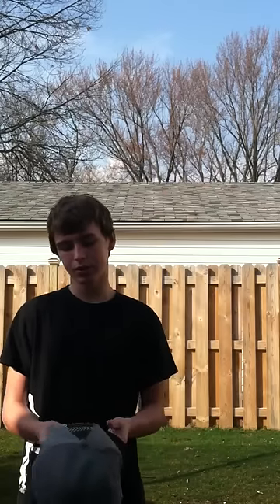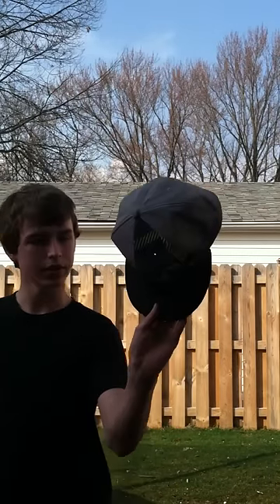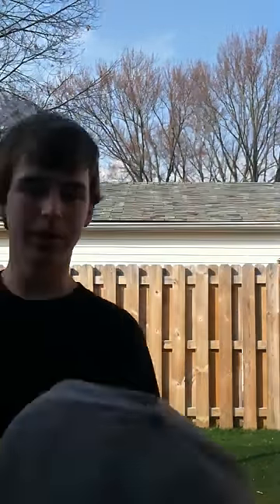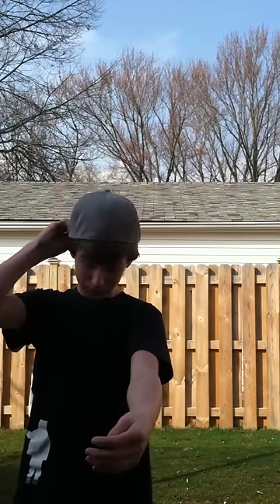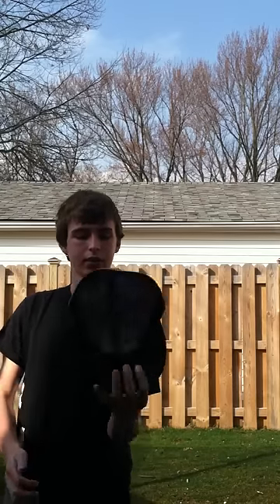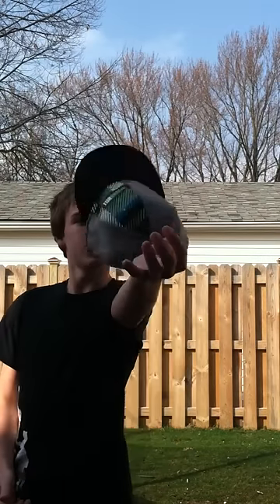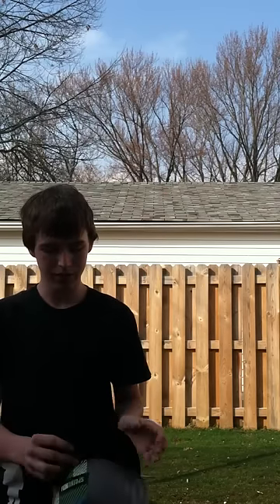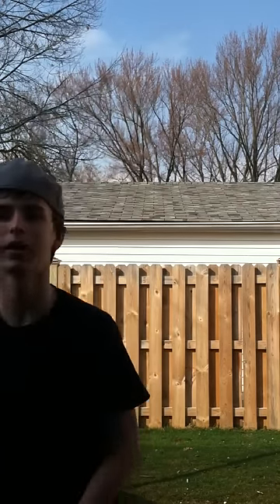Flat Cap Trick #1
Three basic steps:
1. Roll down arm
2. Pop with arm in middle (like with a basket ball)
3. Try to make it land on your head